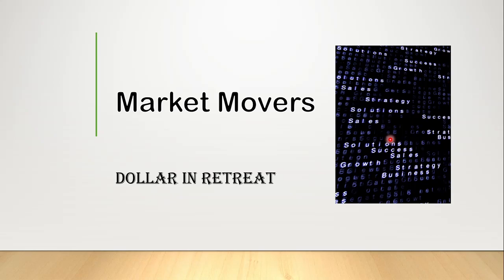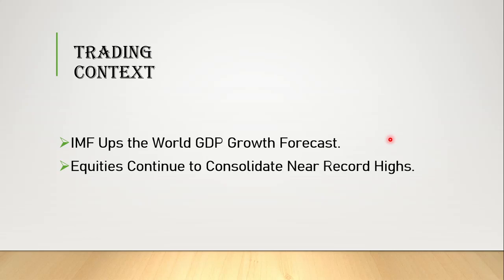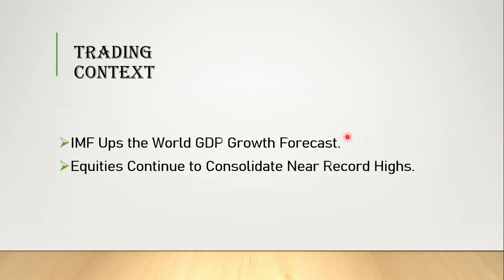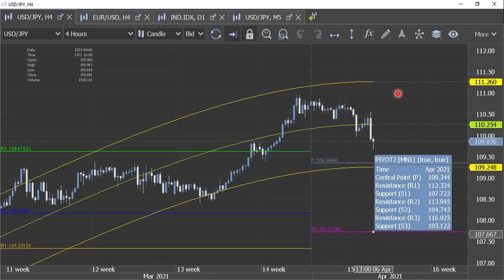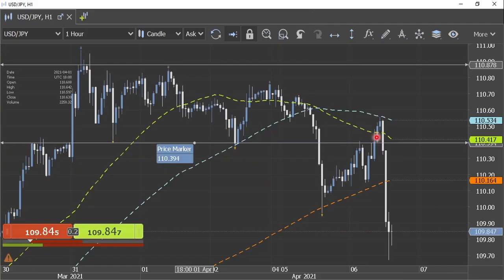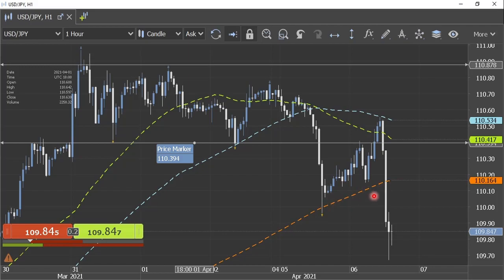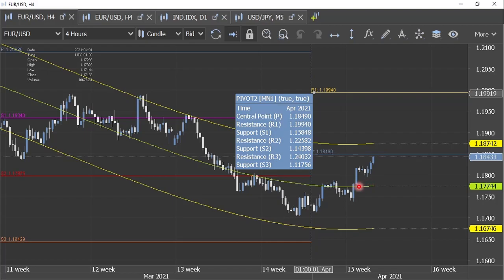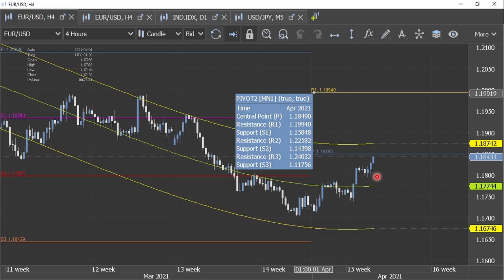Market Movers 06/04 - Dollar In Retreat